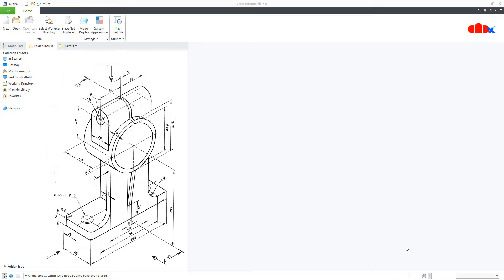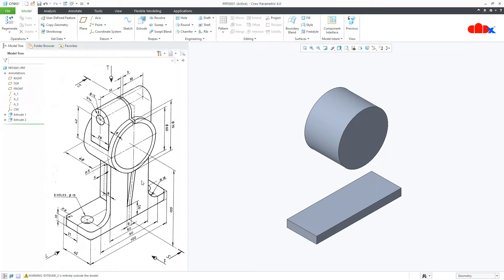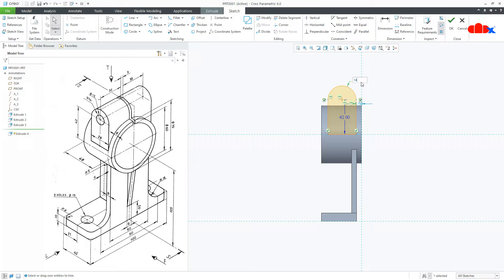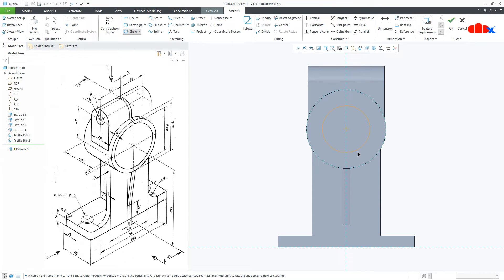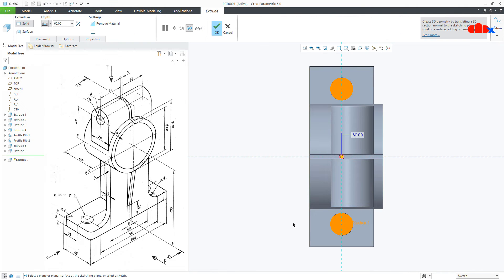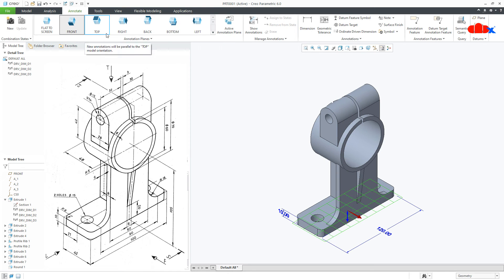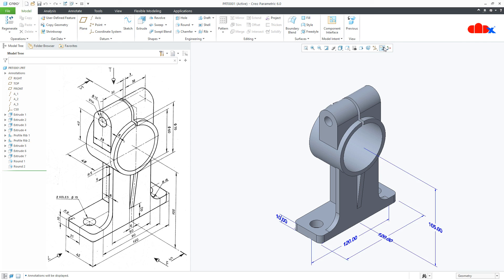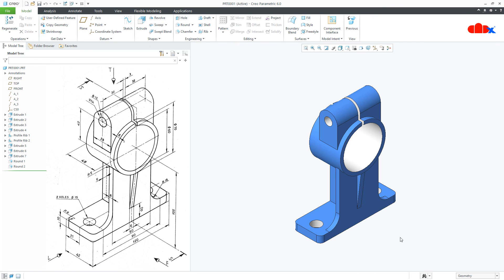Creo part modeling tutorial | Machine part-05 in Creo Parametric